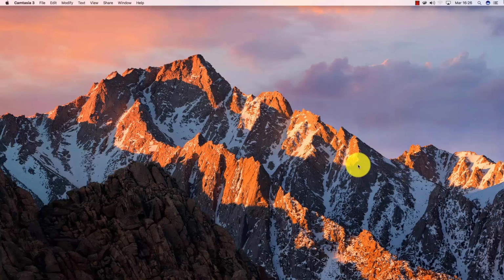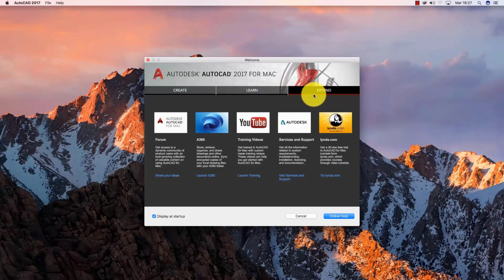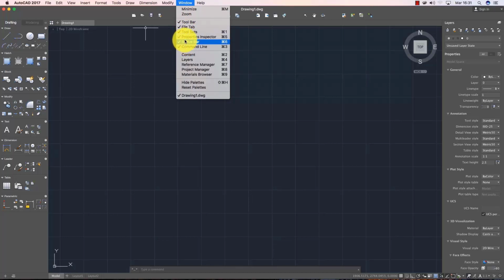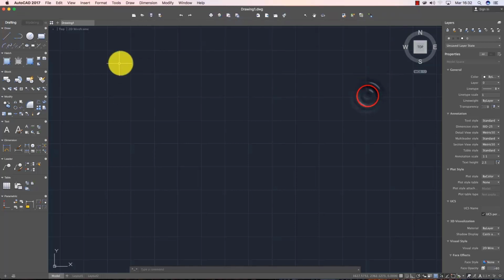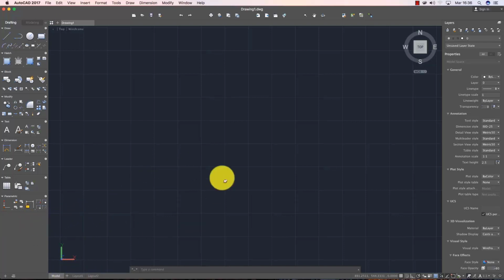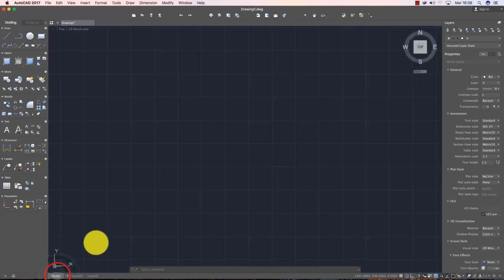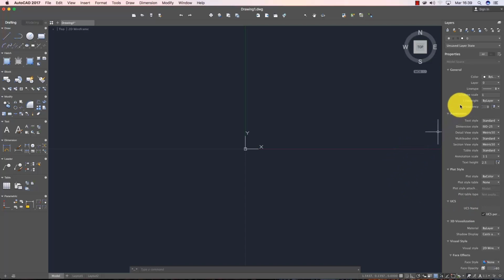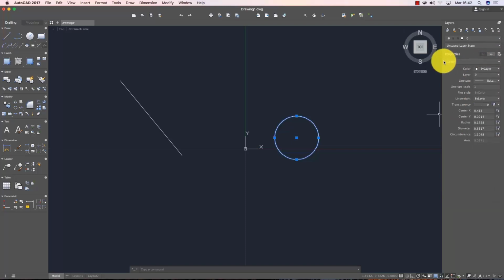Learn how to use AutoCAD for MAC - First Lesson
In this first lesson we learn how to get started with AutoCAD for MAC.